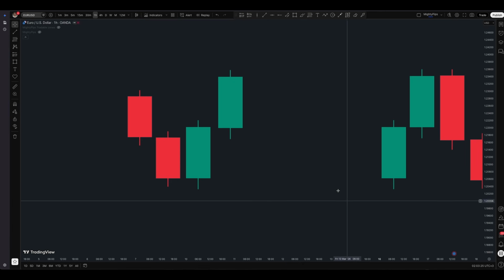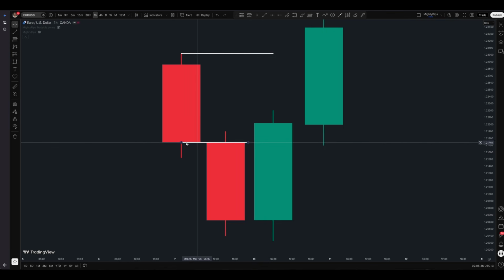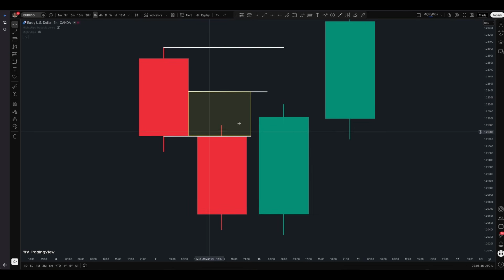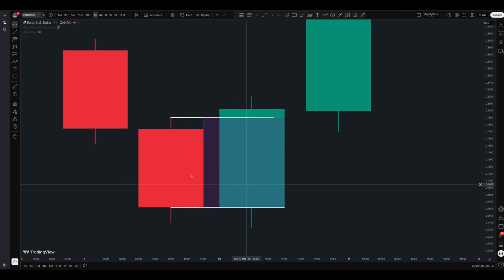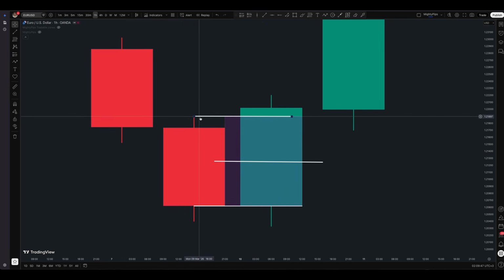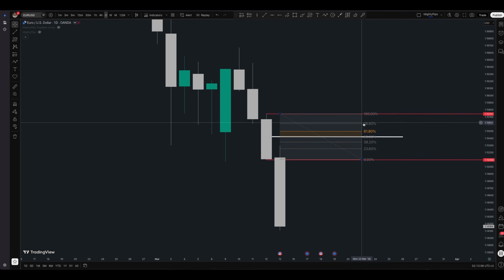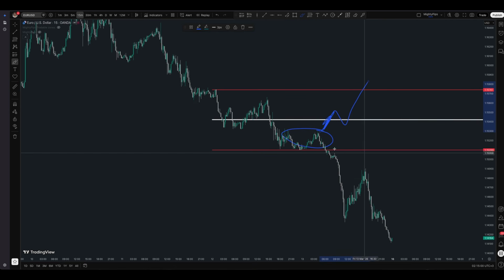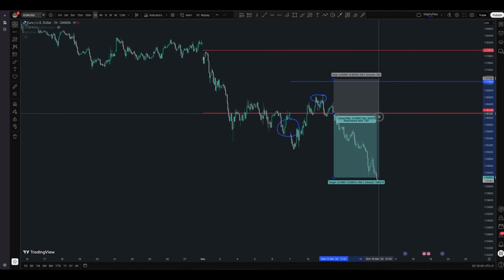How To Find Daily Bias Using One Candle (Easy Step By Step Guide)